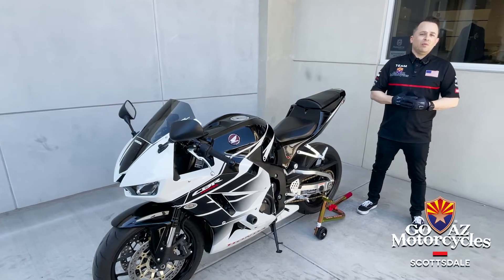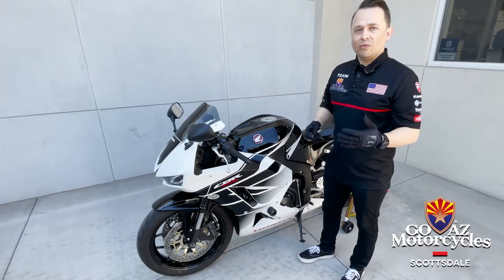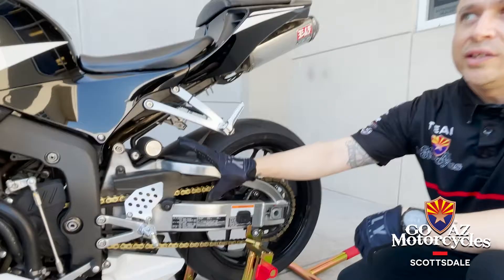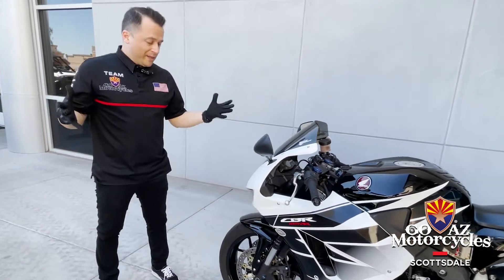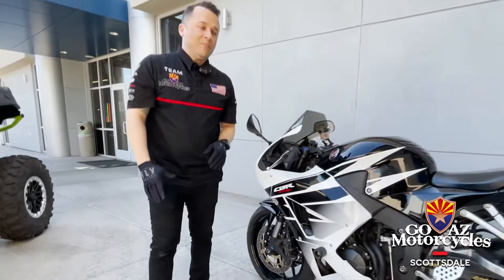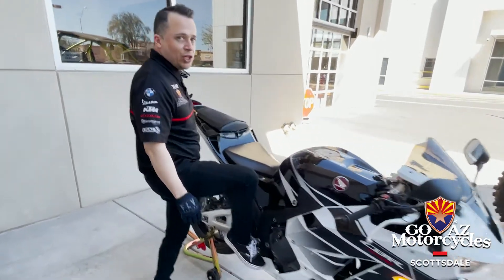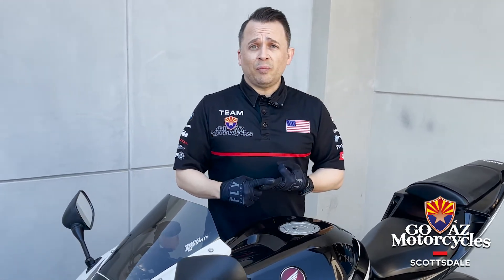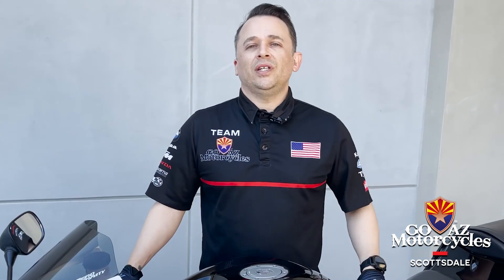How-To Street Bike Pre-Ride Checklist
Join our Parts Manager, Jason, as he shows you what you need to have with you before you ride off on your sport bike.